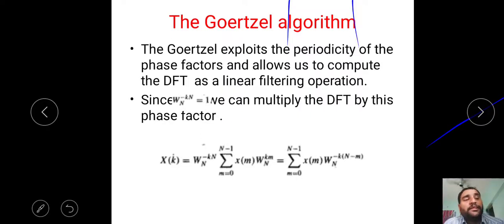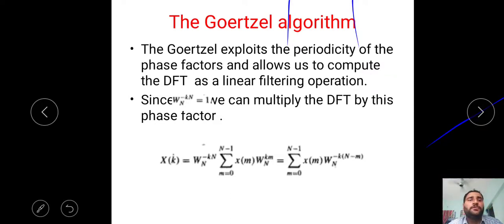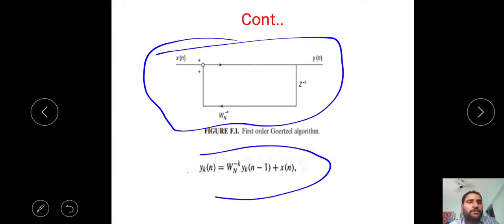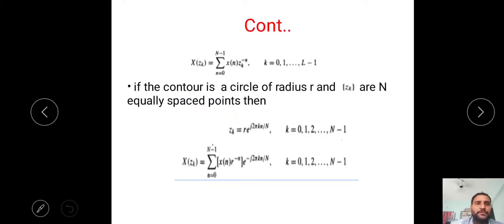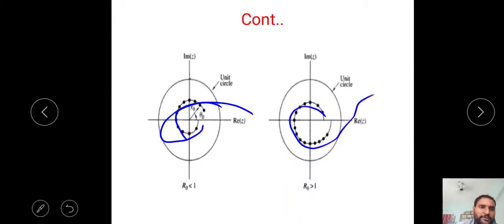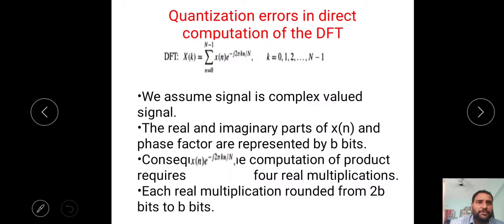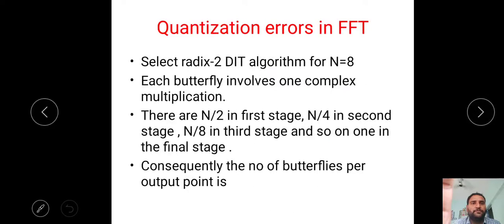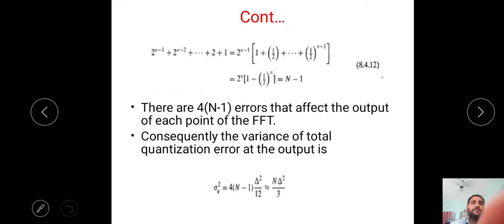DSP UNIT2 PART4